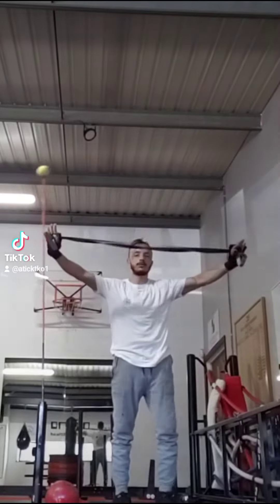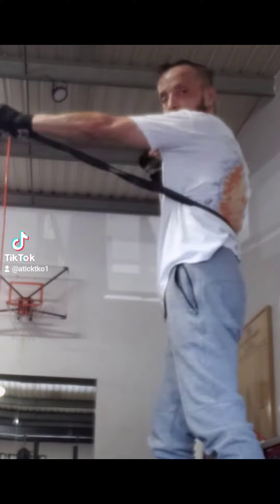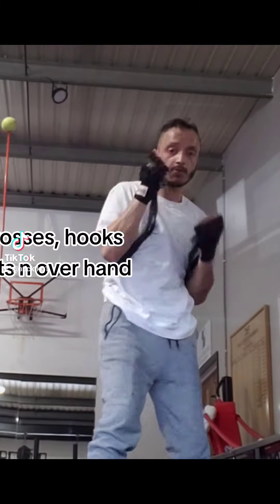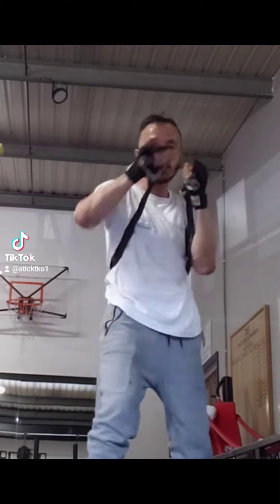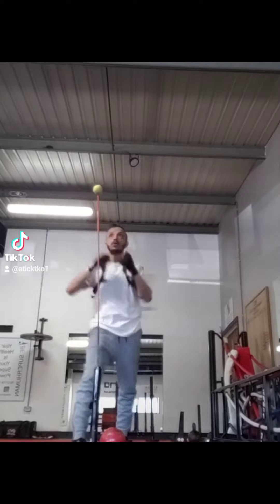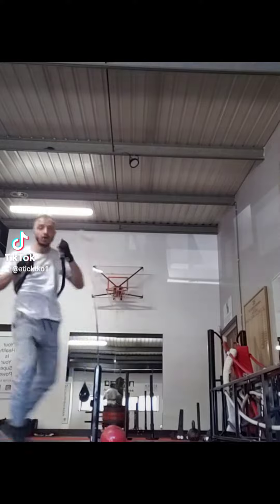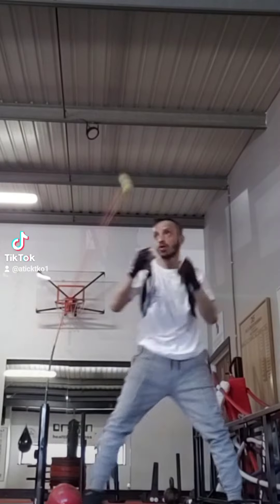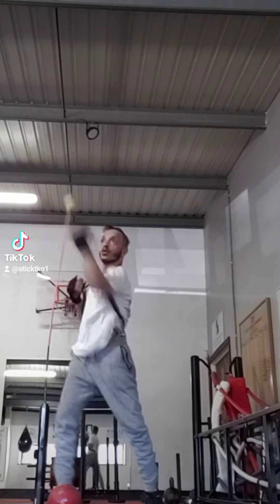USING A RESISTANCE BAND ON COBRA BAG TO IMPROVE STRIKING & MORE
THINGS I'M USING TO IMPROVE MY SKILLS ON THE DIY COBRA BAG

?sub_Confirmation=1